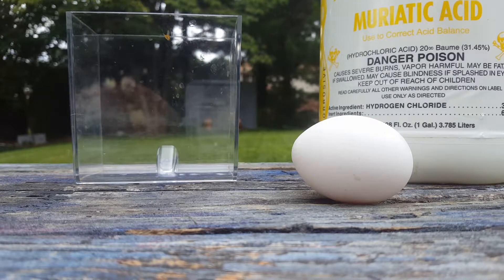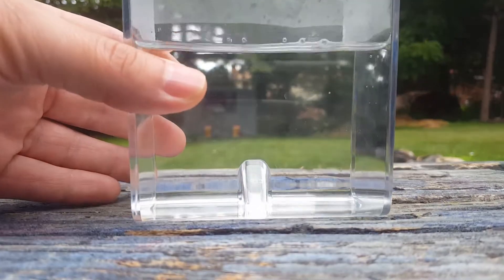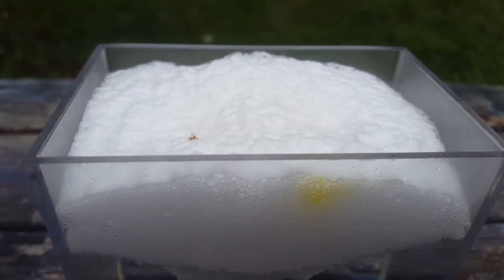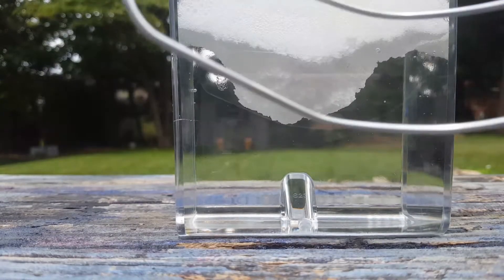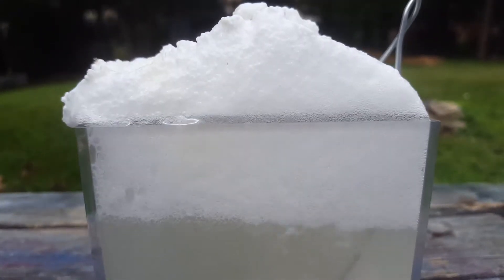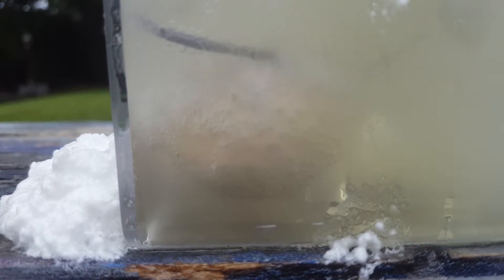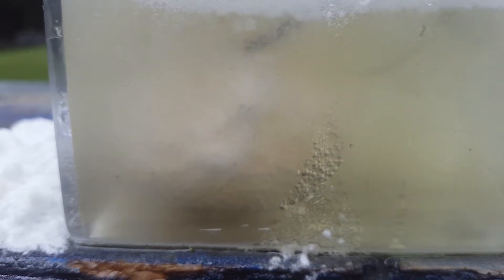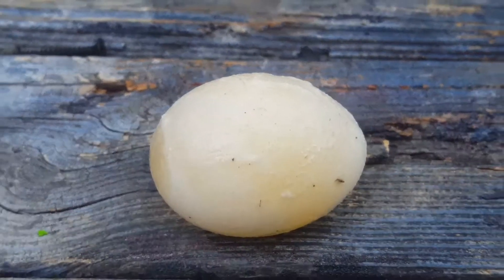Making a spongy egg with Muriatic acid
Is a demonstration of what happens when you drop a egg into acid